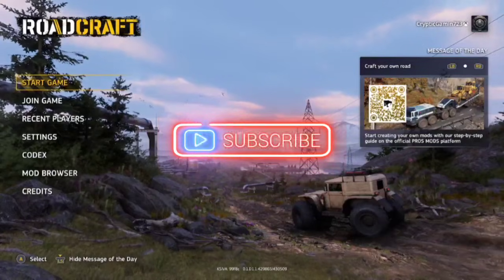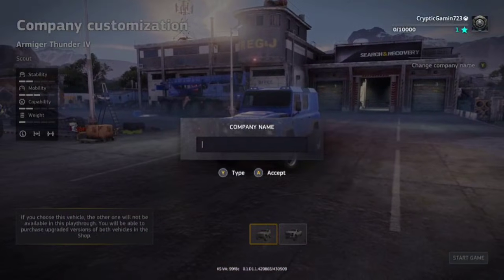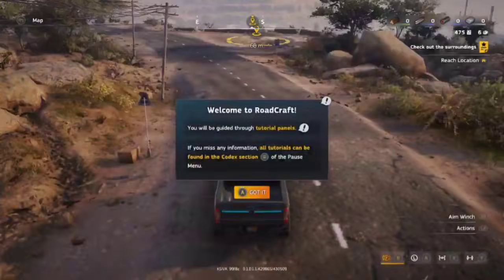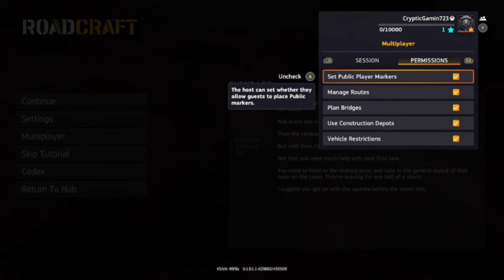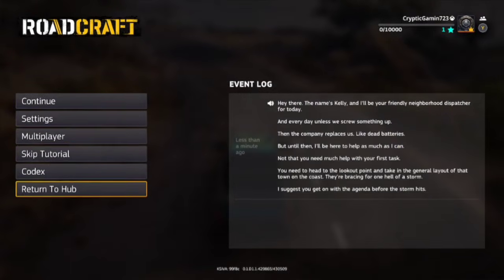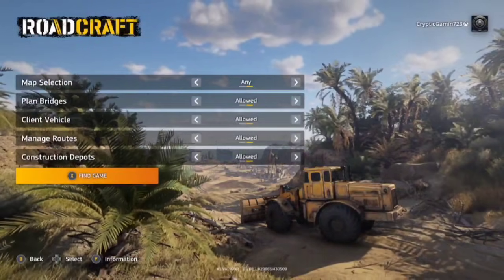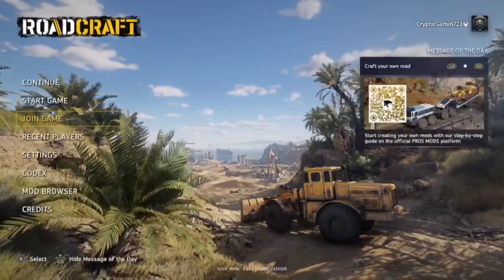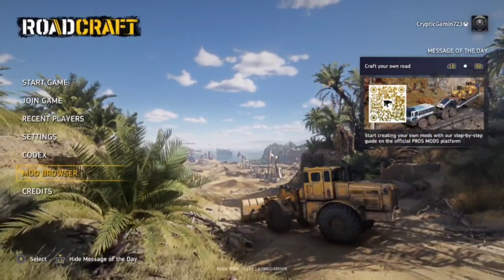Roadcraft step by step how to Host or join multiplayer